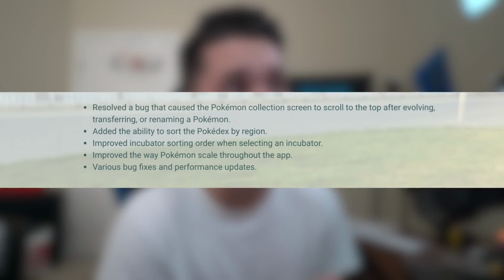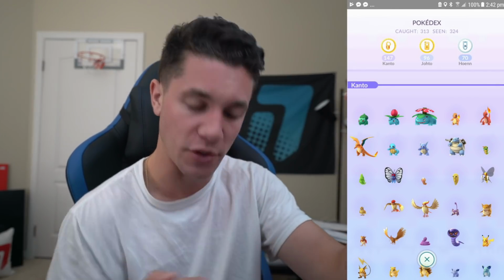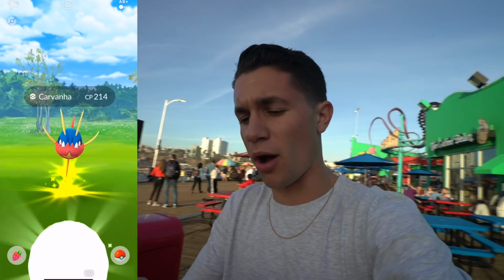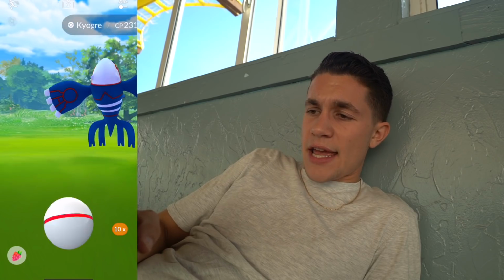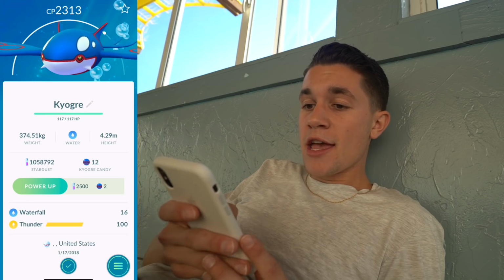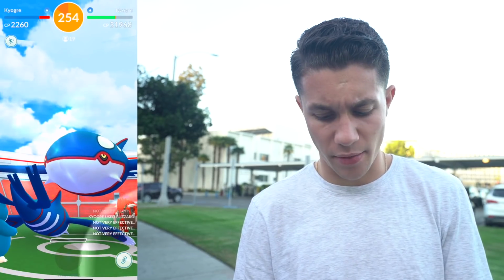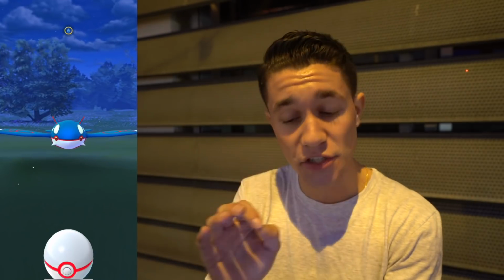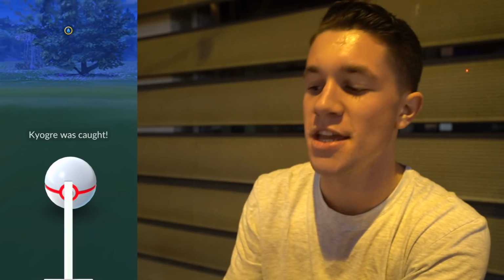NEW POKÉMON SOON? POKÉMON GO UPDATE + WHEN IS THE NEXT GEN 3 WAVE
Does this mean New Generation 3 Pokémon are coming to Pokémon Go? LET'S HOPE! Today we have some Generation 3 Pokémon Go news! We also went out and tackled some legendary Kyogre raids!